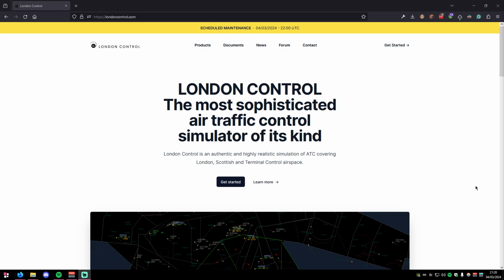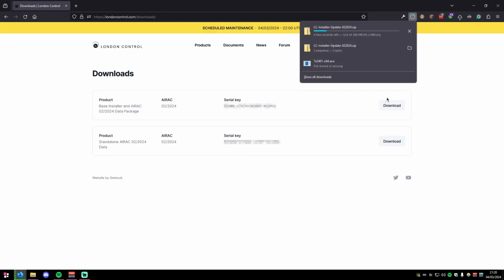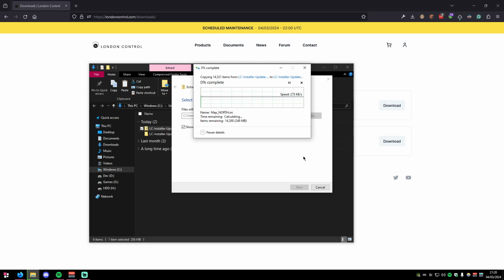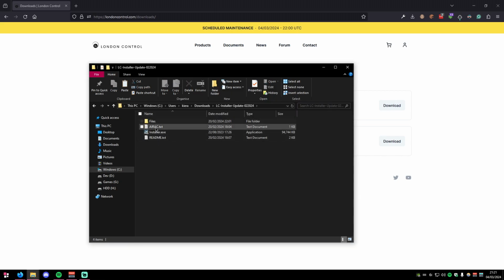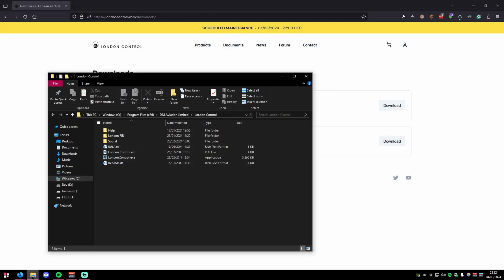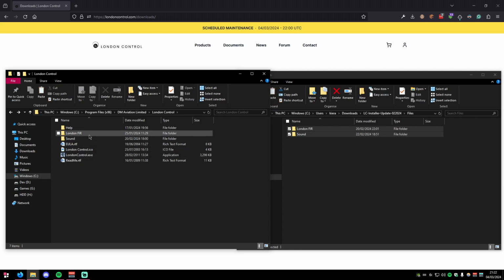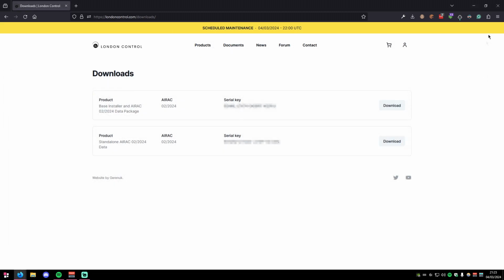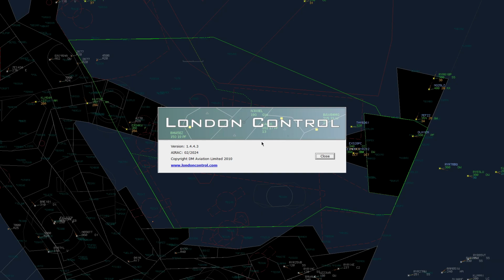[Tutorial] - Updating London Control Data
This is a tutorial on how to update the data used by the London Control Simulator Software.